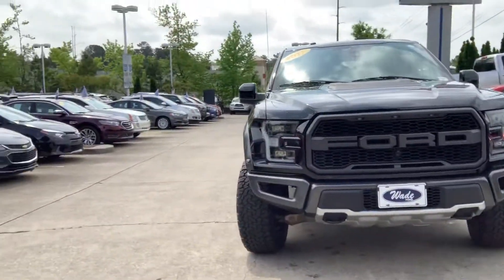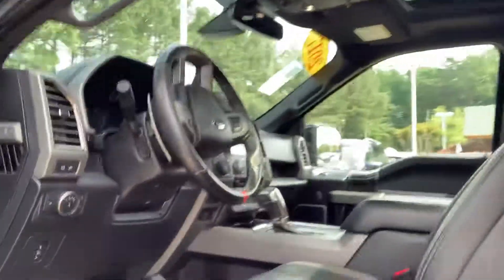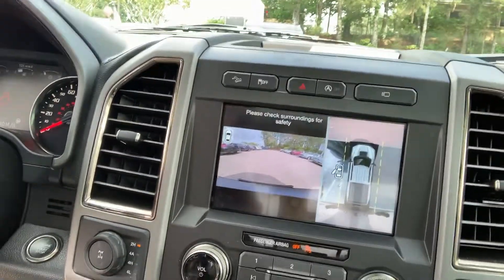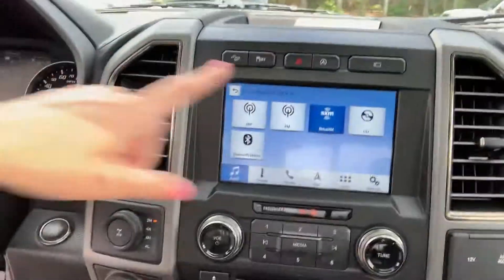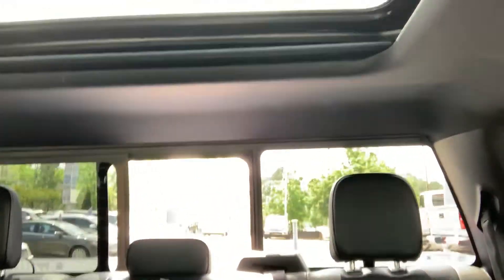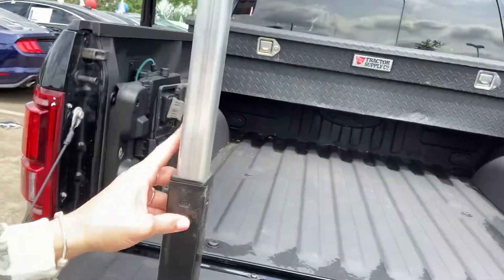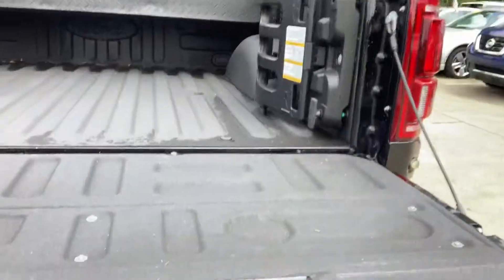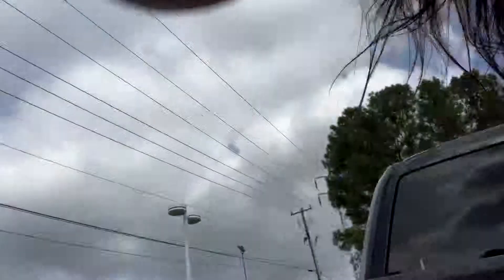Courtney Moon: 2017 Ford F-150 Raptor Truck CPO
Was such a beautiful day and the wind was blowing! Felt like a RAPTOR DAY! Seems to me like most people think that here at Wade Ford we only sell new cars. Well I’m here to let everyone know that YES we have the best deals in the Southeast and we are THE BEST!!! I’m also reminding/ informing anyone that doesn’t know or whom may have forgotten that we also have CPO vehicles as well and not only just Fords but we have all males and models!!
Look! I’m out here tying to make May❤️🚗👠 MY MONTH!! So come on out here today and ask for
 ❤️🚗👠COURTNEY👠🚗❤️